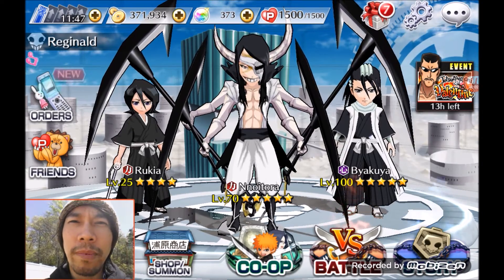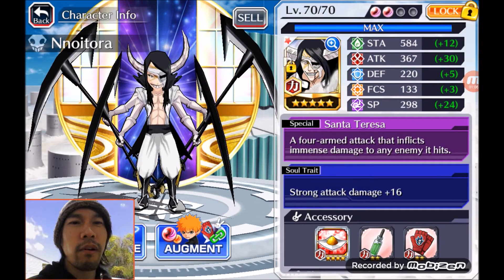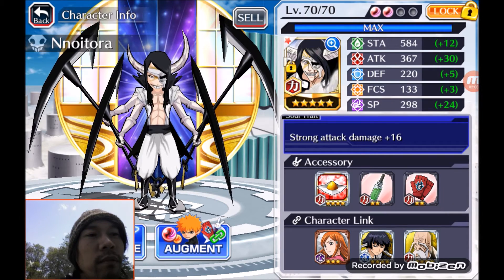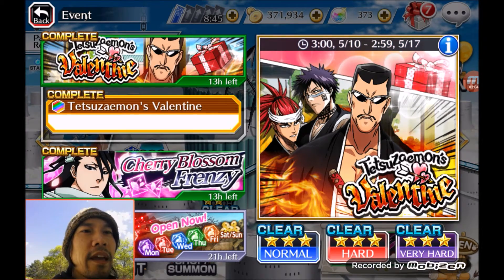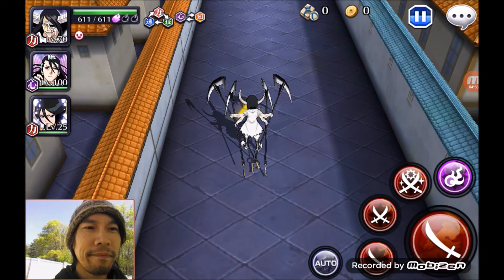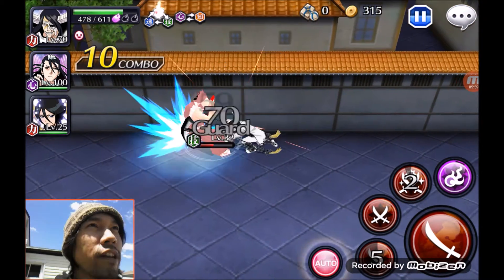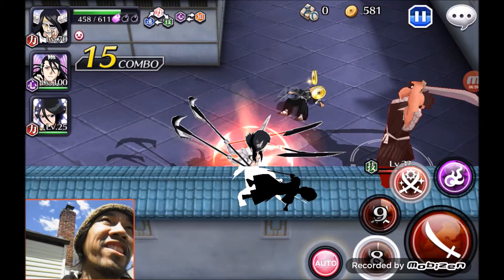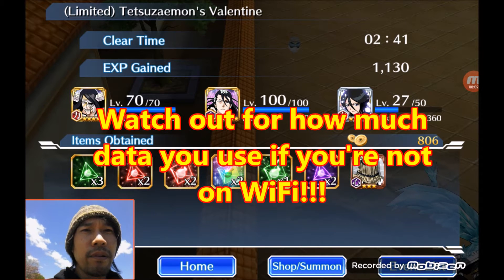Bleach Brave Souls (Discussion): Win with AUTO!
Some tips on how to play more efficiently!